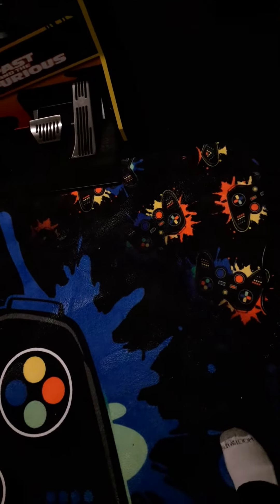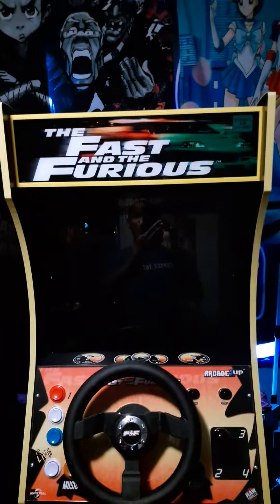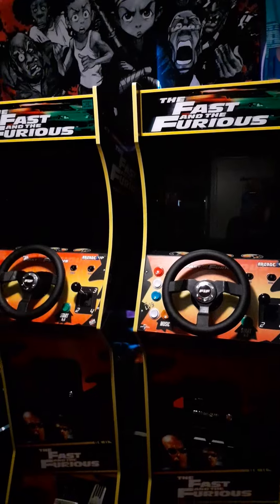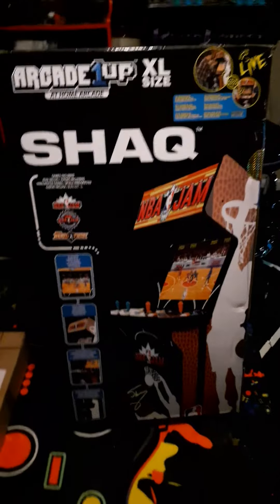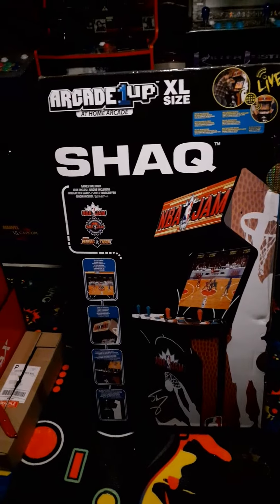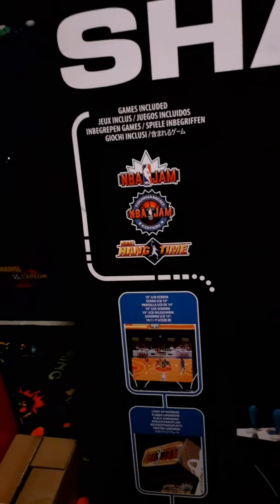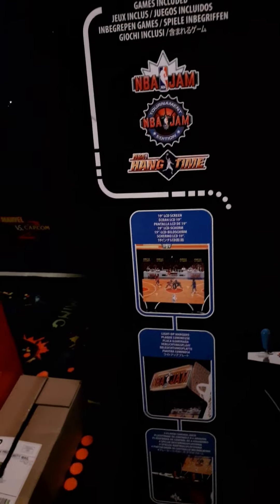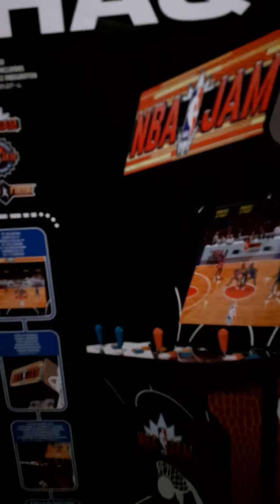Got my NBA JAM SHAQ EDITION from Best Buy $399 today plus my update on Fast n Furious cabs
This was a great deal for the cab that I couldn't pass up on $399 And getting my new Marquees from Retro 530 and my kickplate from Tulsa Arcades also I'm thanking Szabo' Arcades they all done such excellent work on their products I love it thanks so much guys I will purchase more stuff in the future